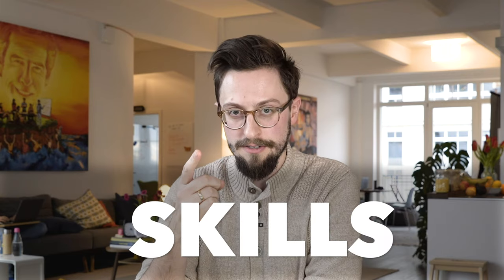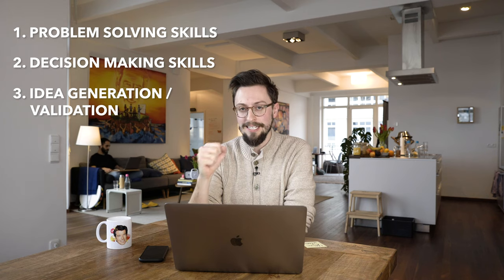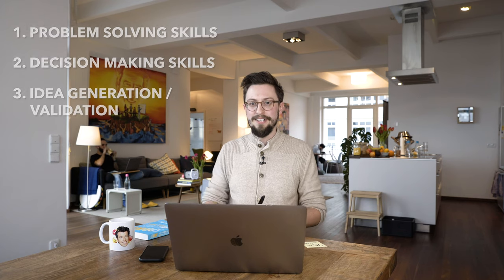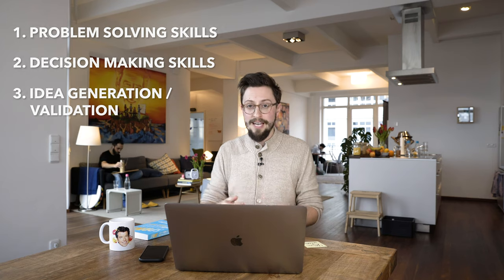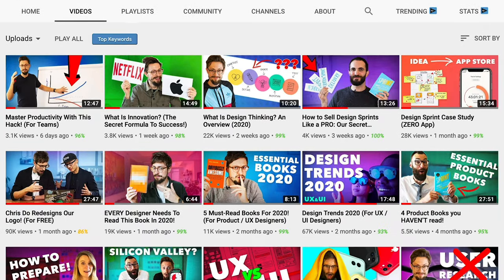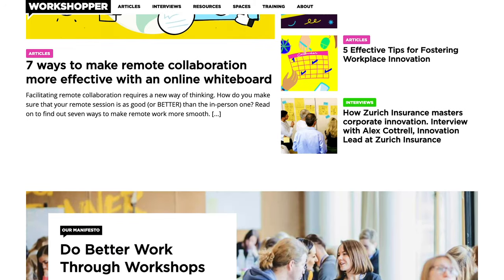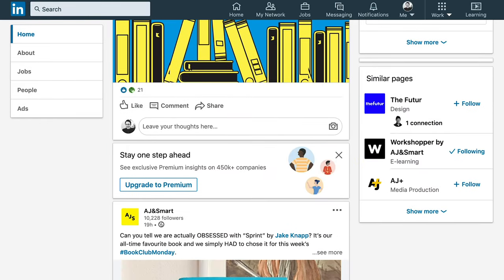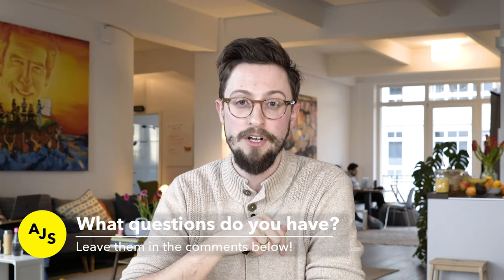The 3 Keys To Boosting Innovation! (In Teams)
How can you BOOST innovation in your teams? These three keys steps will help you foster an innovation culture across teams, and help execute on ideas faster! In this video, AJ&Smart CEO and Product Strategist, Jonathan Courtney, shares the 3 key areas, vital to boosting innovation culture in your teams.

How do you spread innovation culture in your teams? How are you building innovation skills in your organisation?

For all our other social media channels and the 'Jake & Jonathan' podcast, check out our LinkTree